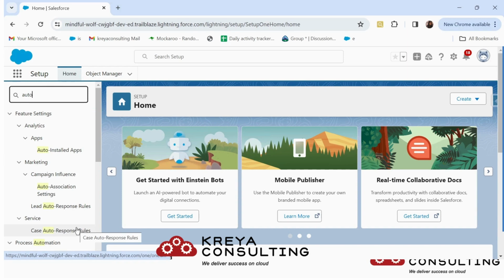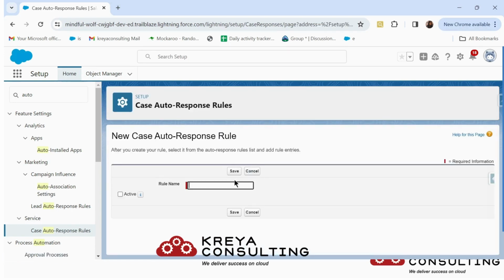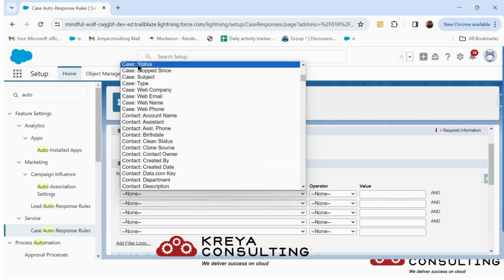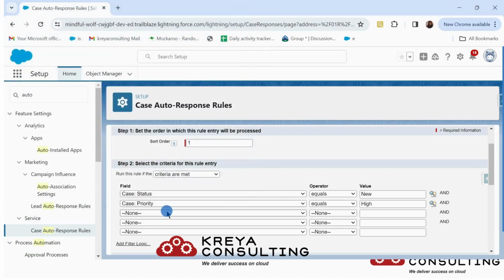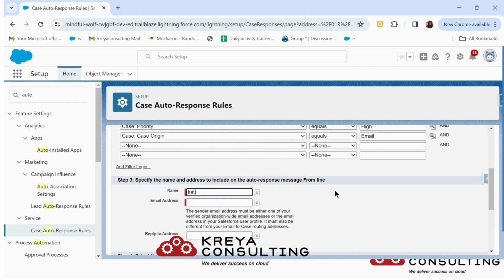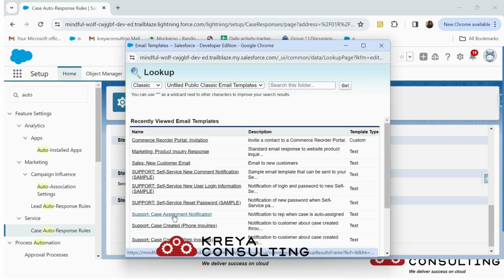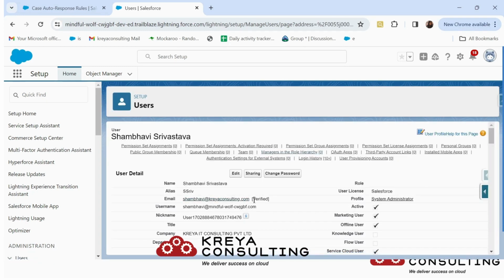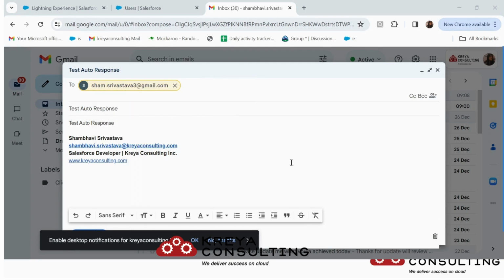3 of 2 Auto Response Rule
3 of 2 Auto Response Rule